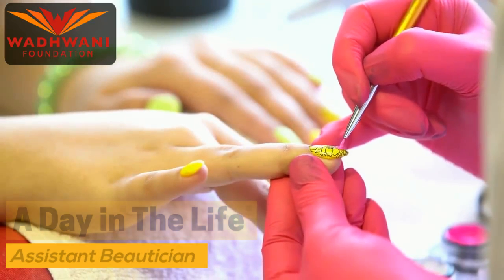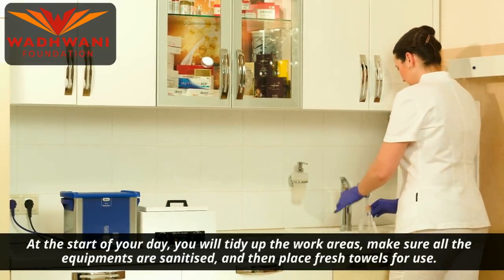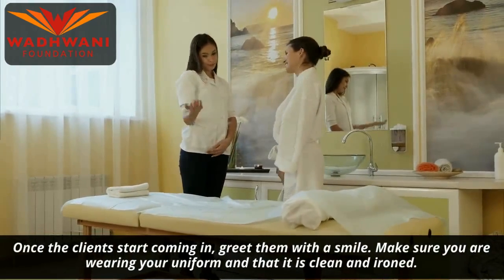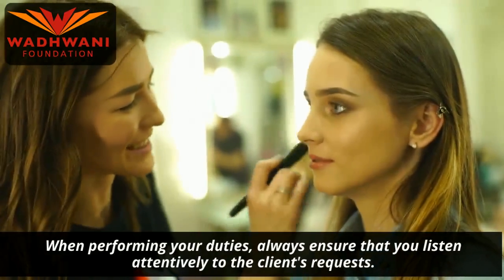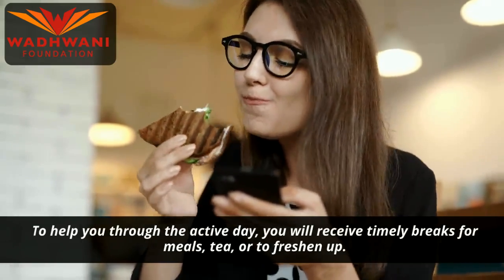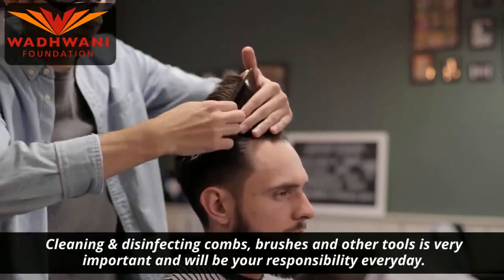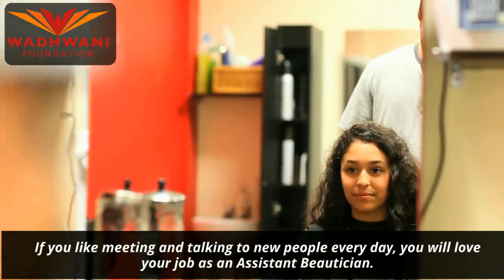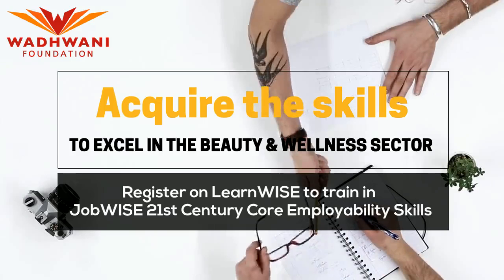Day in Life of an Assistant Beautician